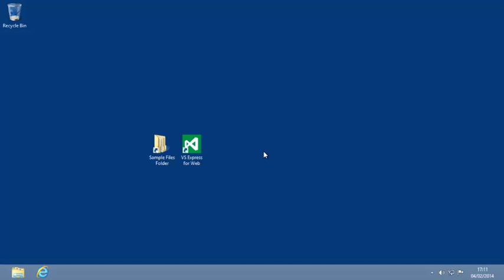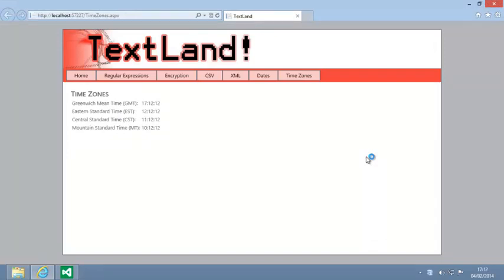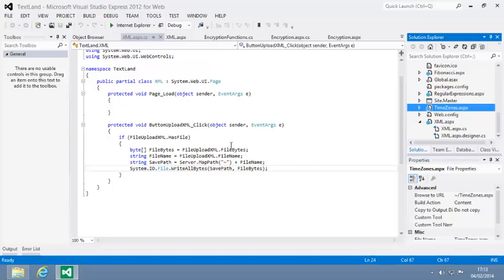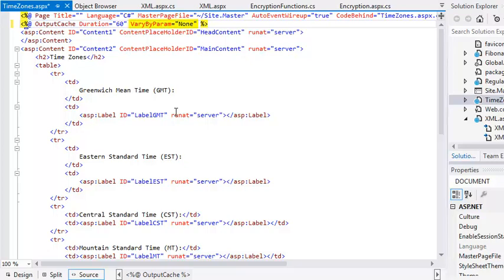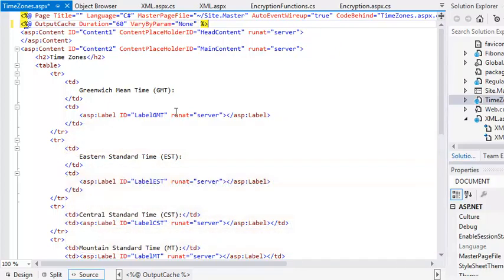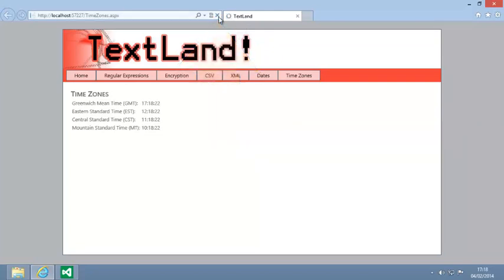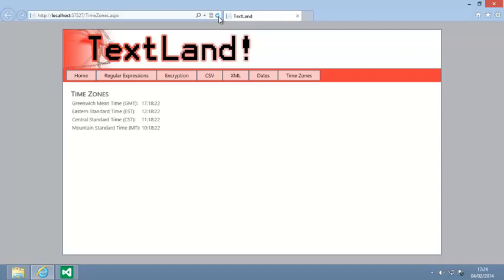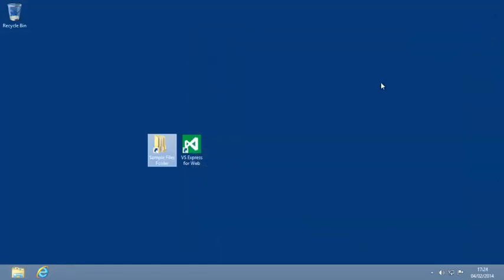Lesson 8-10: Enable caching